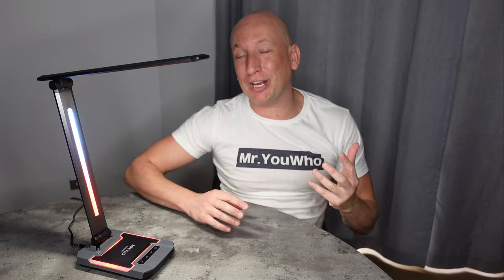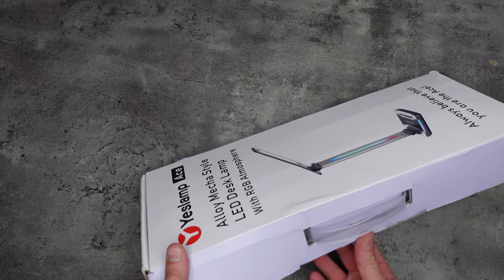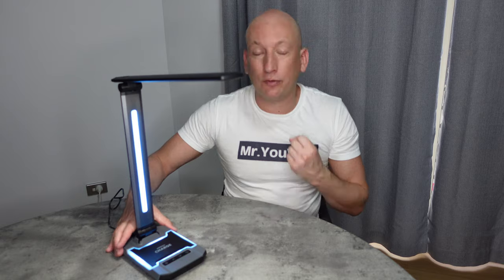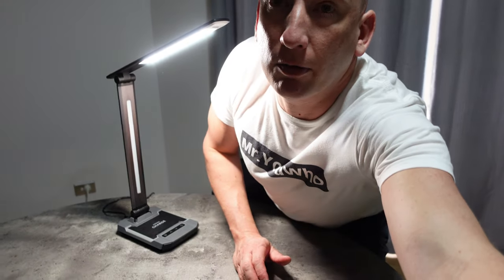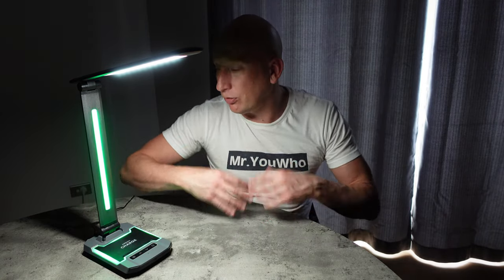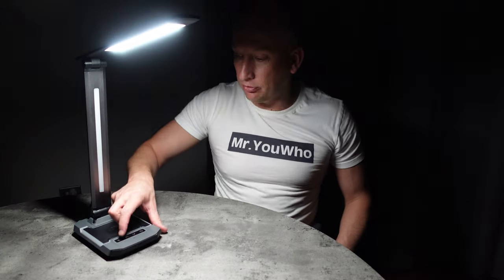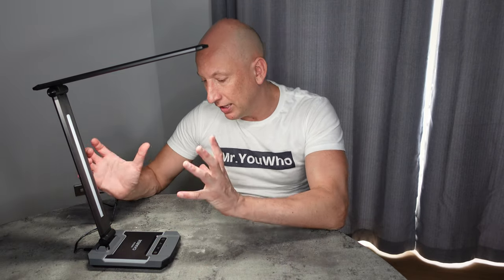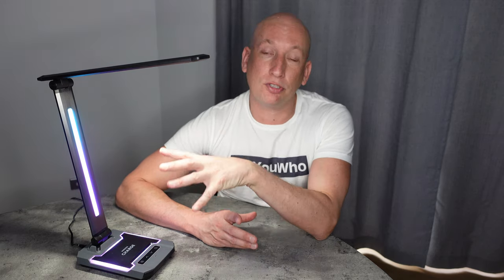ACE Yeslamp Review & Unboxing - Best LED RGB Desk Lamp?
We are really excited to be reviewing & unboxing the Yeslamp ACE

To purchase through Amazon

In this review we will do an unboxing, put together the lamp and test it. We will also talk about all the cool features such as the different lighting types, how it is very easy to adjust and a host of other features.

We find this an excellent RGB eSports Dynamic LED Desk Lamp, the Yeslamp ACE gives fantastic light whilst being soft on the eyes, it is fully adjustable and has many different types of lighting.

Some of the Key Features of the ACE Yeslamp RGB eSports Dynamic LED Desk Lamp:

☑ RGB Dynamic Lighting
☑ Mecha Style Design
☑ 10W Fast Wireless Charging Pad
☑ 18W USB-C PD Port (Output)
☑ Natural Spectrum LED Beads CRI greater than 96
☑ Perfect for Gaming Setup, Working, Study

Timeline:

00:00 - Introduction ACE Yeslamp
01:13 - Unboxing
02:24 - Quality & initial Thoughts
03:14 - Key Features
03:43 - Adjust Lighting
05:04 - Different RGB Modes
06:05 = USB-C Charging
07:00 - Different lighting types demonstration
08:13 - Wireless Charging
08:50 - Final Thoughts

Products reviewed are either purchased or sent out by companies. Mr.YouWho provides honest and unbiased opinions in his reviews.